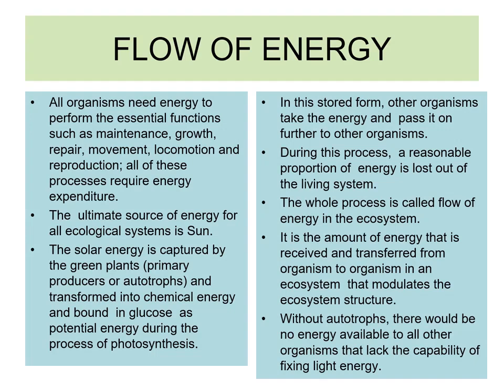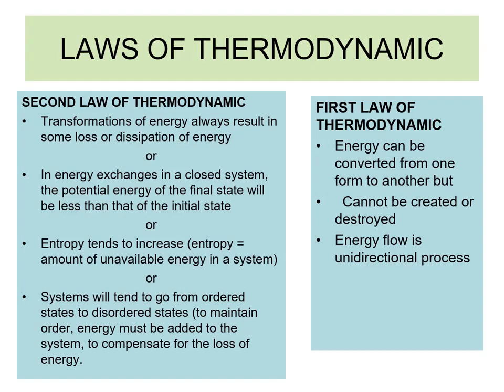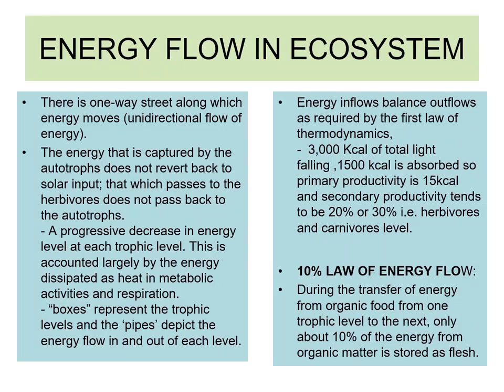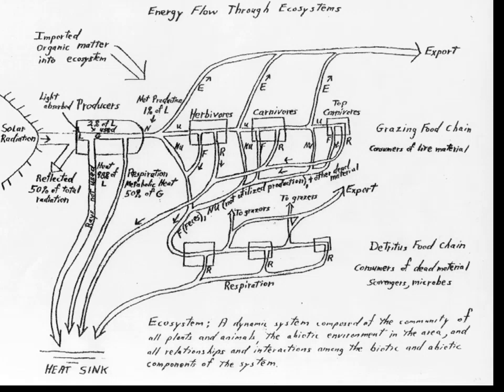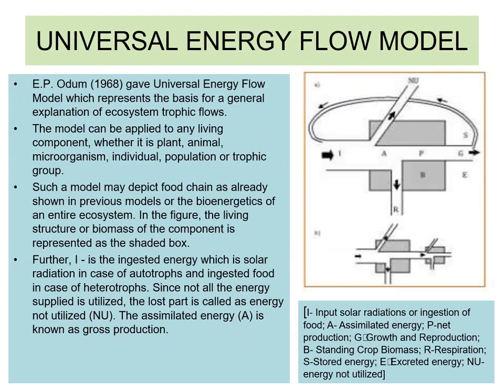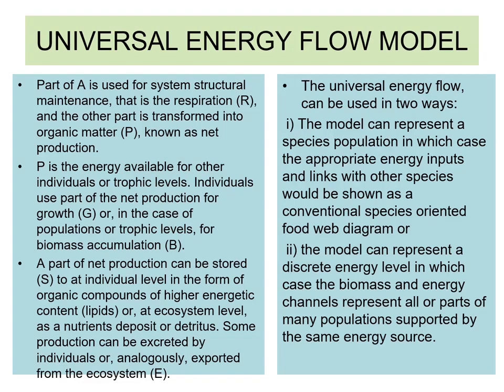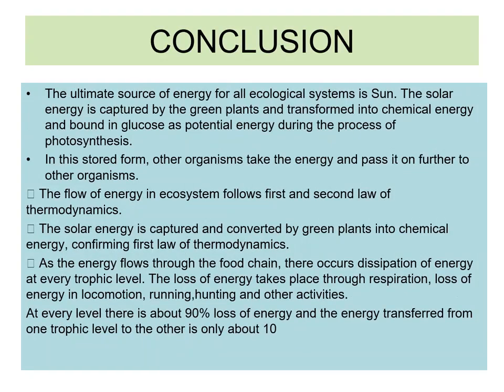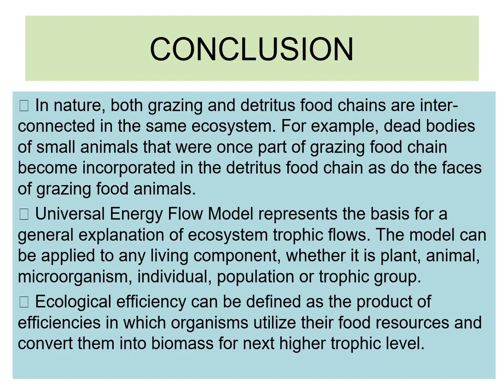ENERGY FLOW IN ECOSYSTEM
STRAIGHT CHAIN AND Y SHAPED MODEL OF ENERGY FLOW